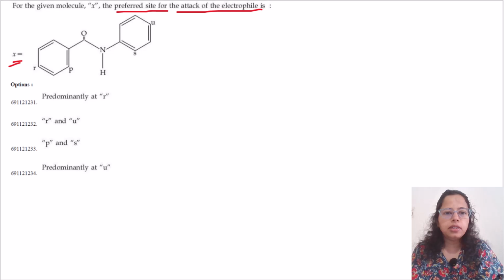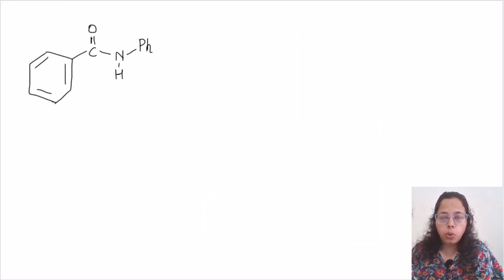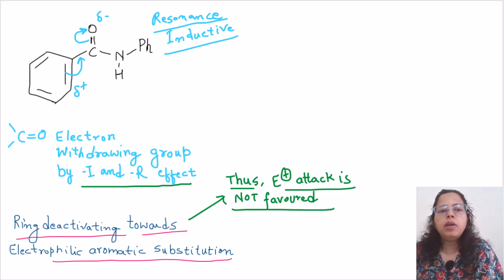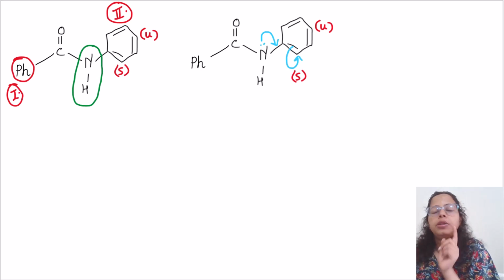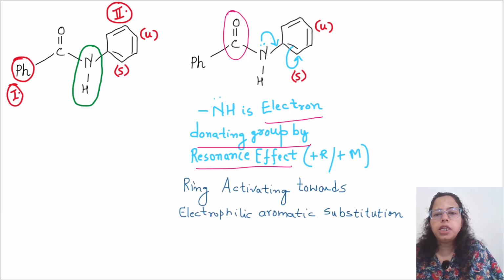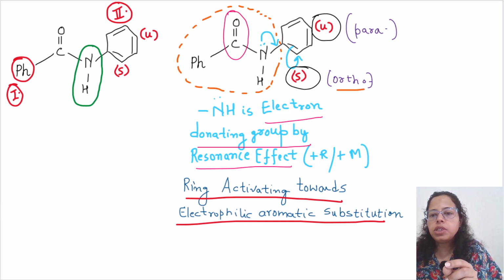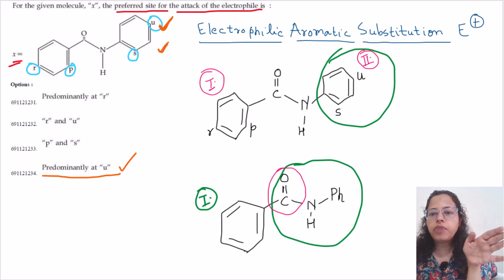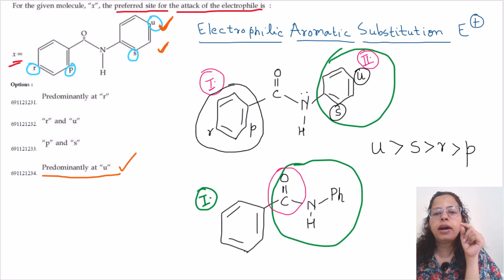IIT JEE 2026 | Grade 12 | Electrophilic Aromatic Substitution